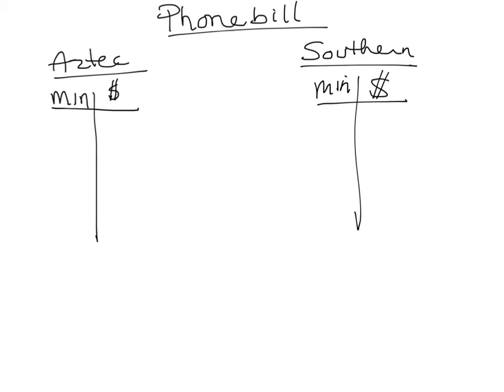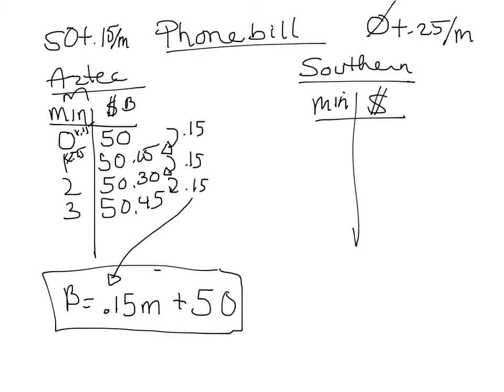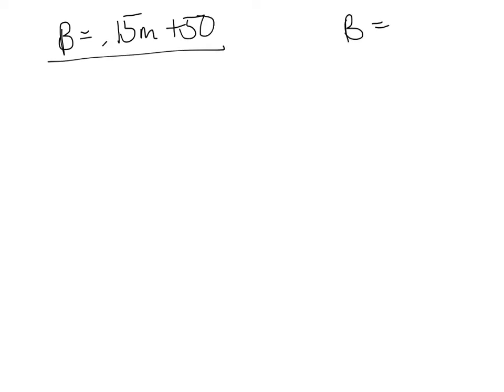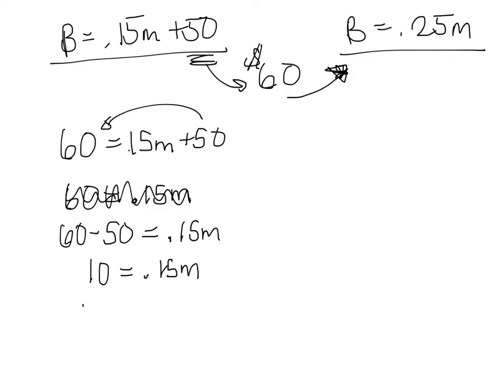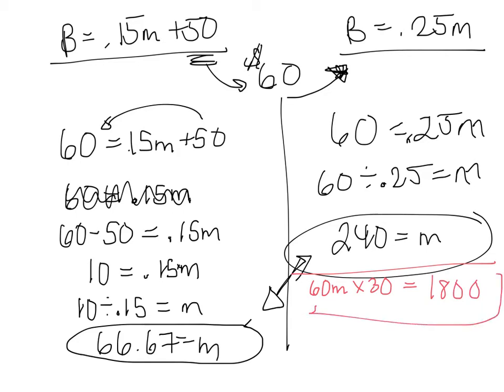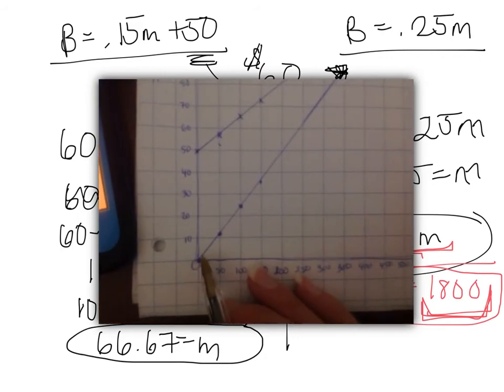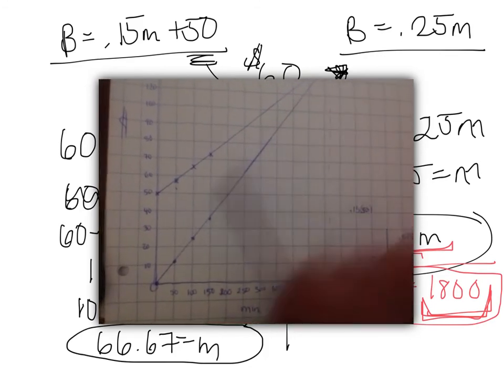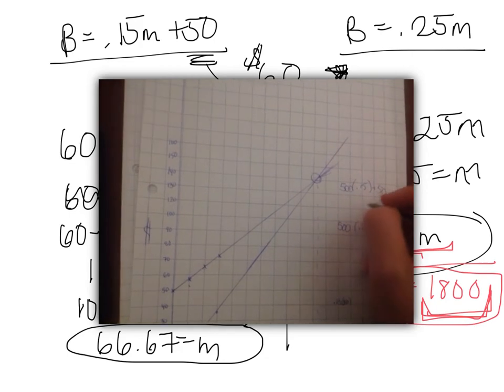Cell phone problem